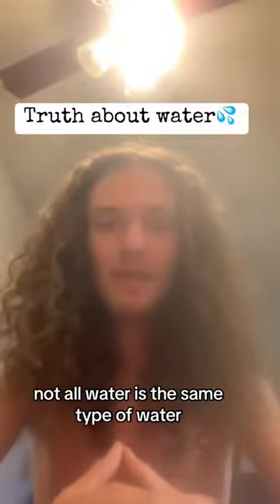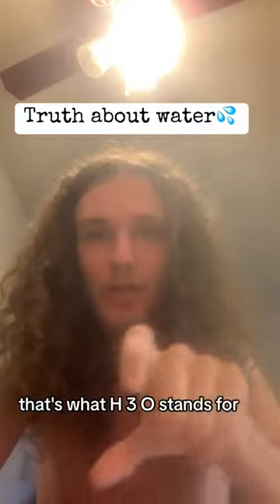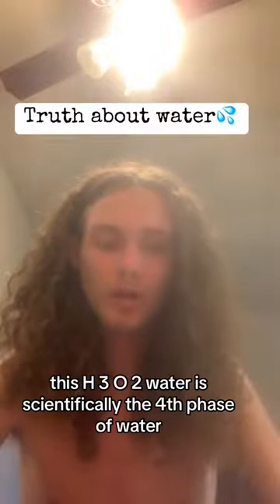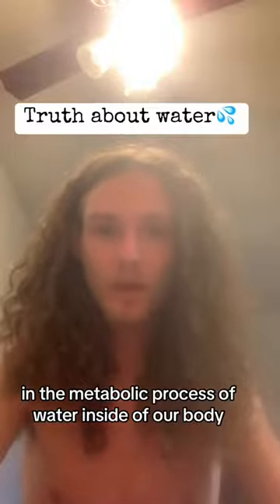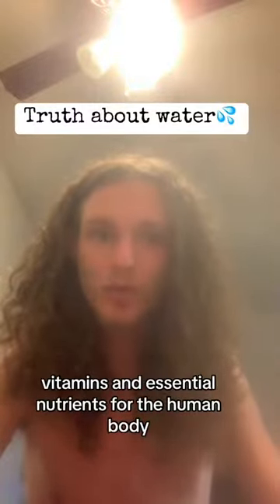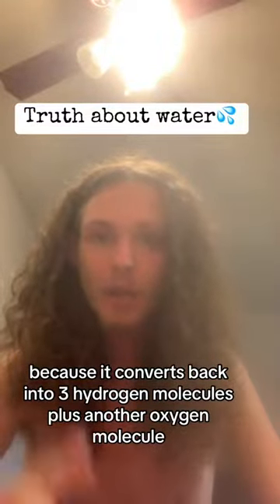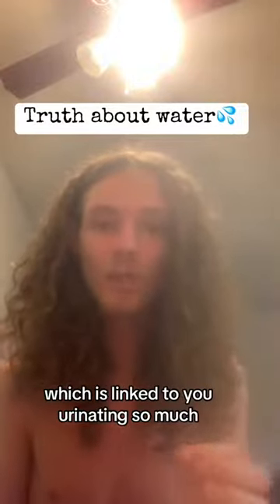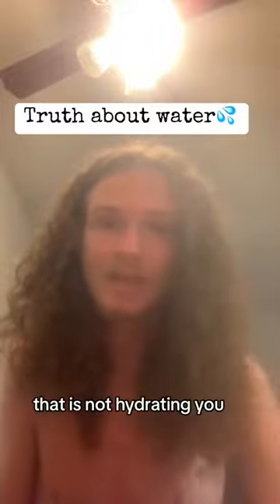TRUTH ABOUT WATER EXPLAINED💦💦.